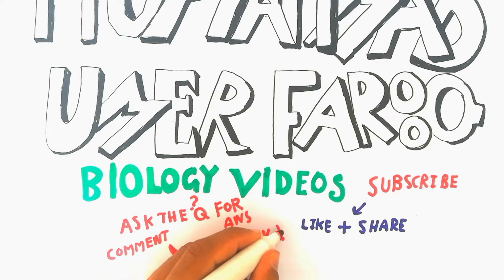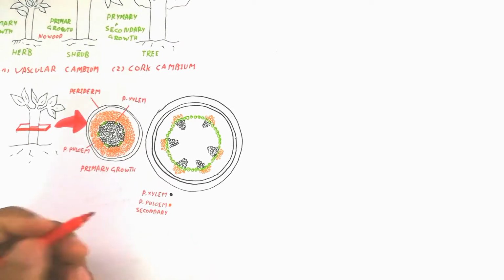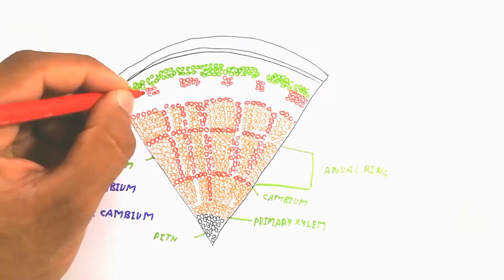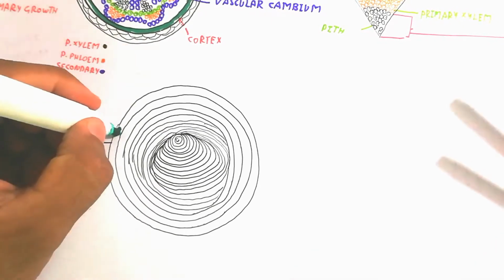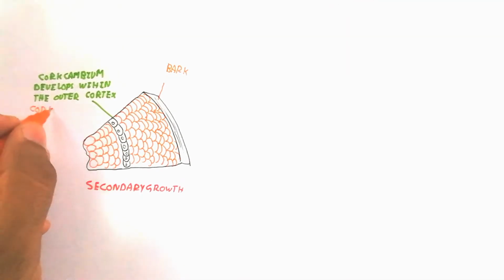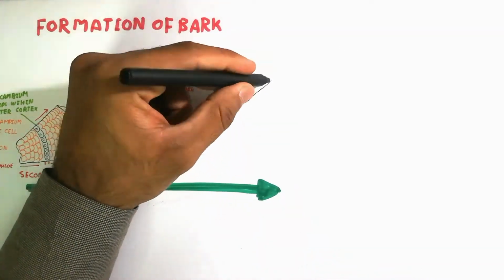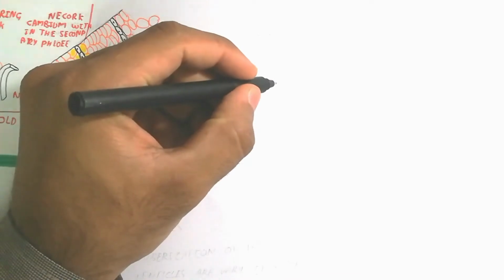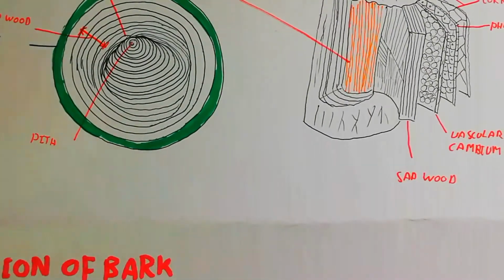Significance Of Secondary Growth In Plant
growth that occurs as a result of cell division at the tips of stems and roots, causing them to elongate, and gives rise to primary tissue. Secondary growth occurs in most seed plants, but monocots usually lack secondary growth. If they do have secondary growth, it differs from the typical pattern of other seed plants